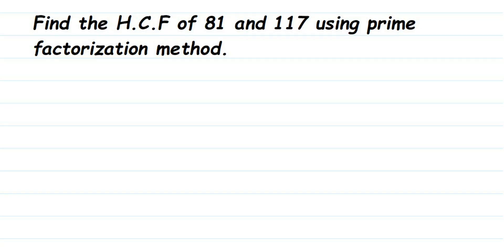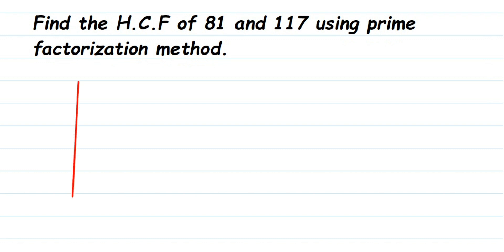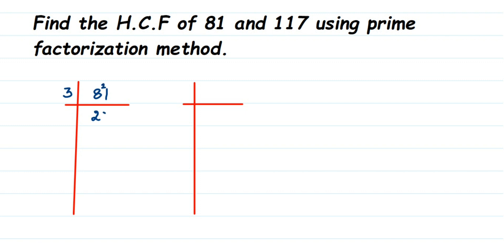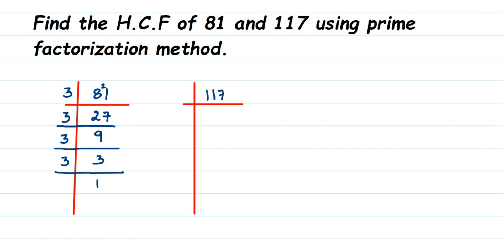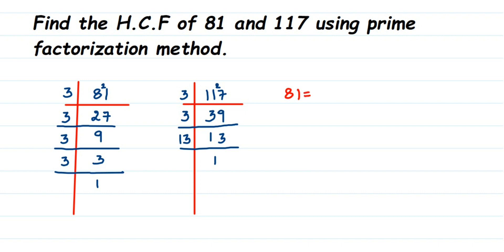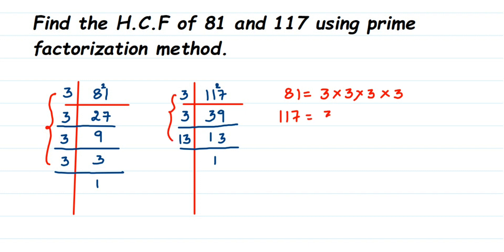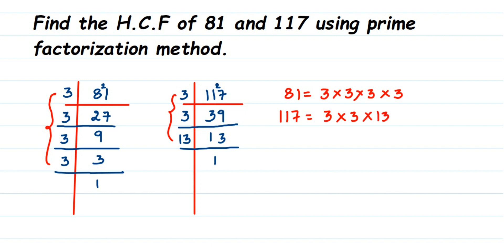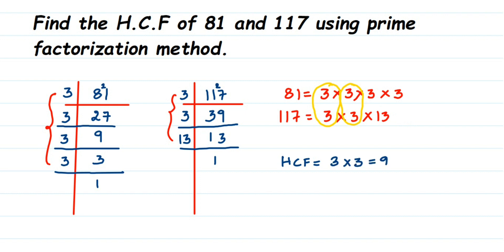Find the H.C.F of 81 and 117 using prime factorization method.